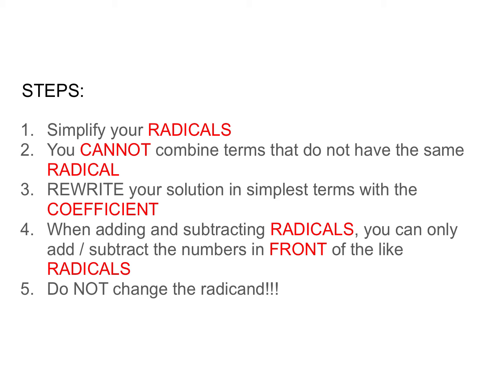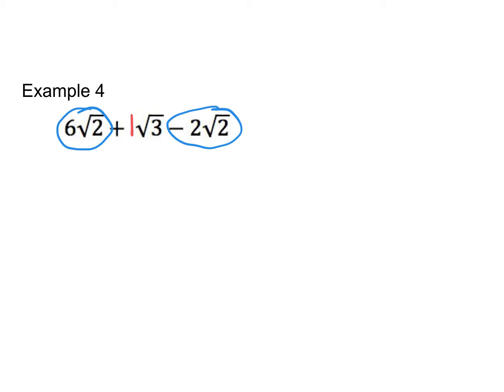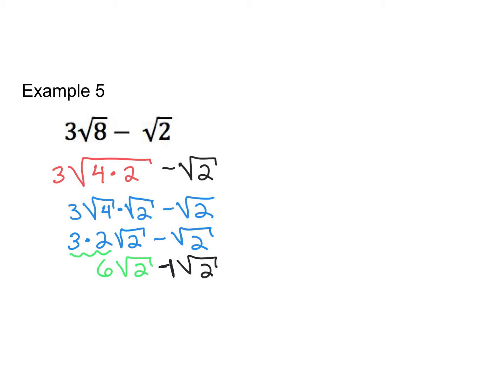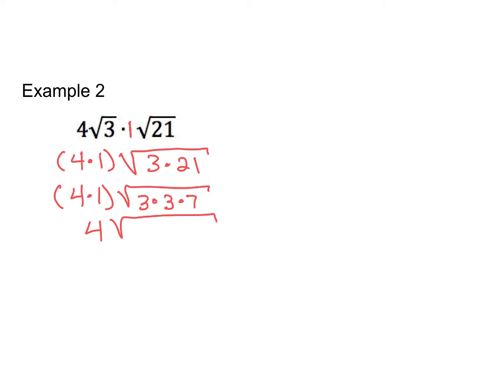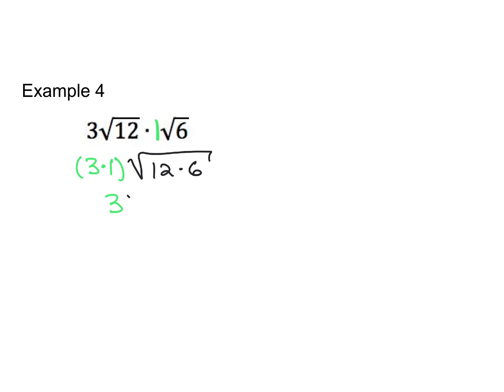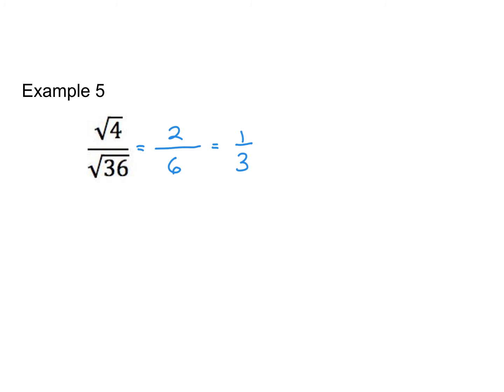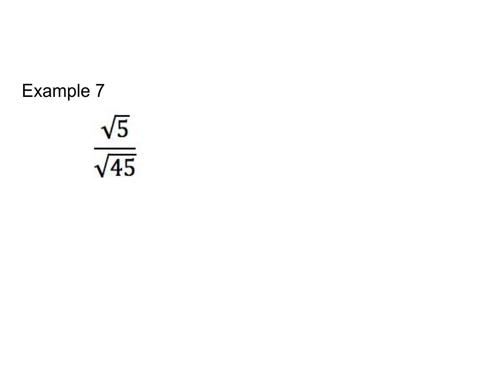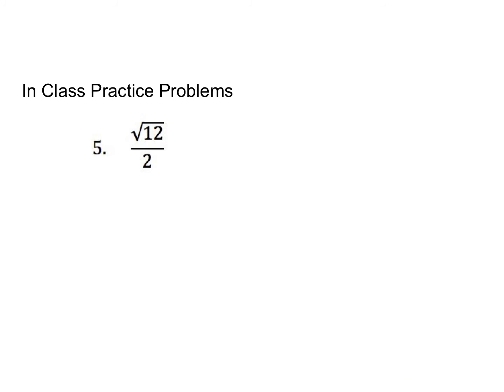Operations with Radicals